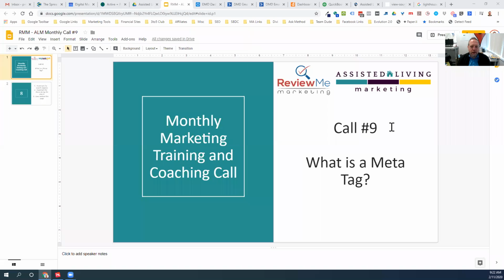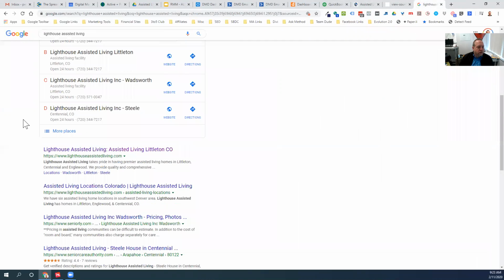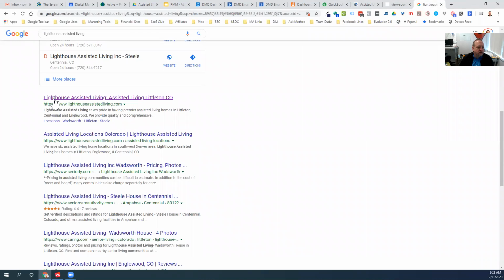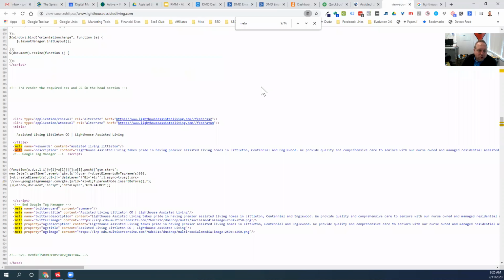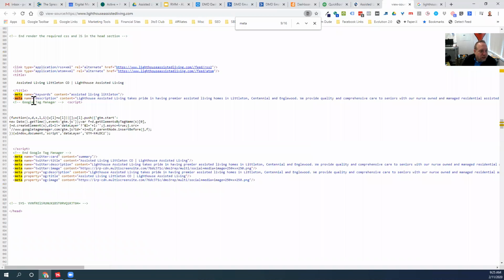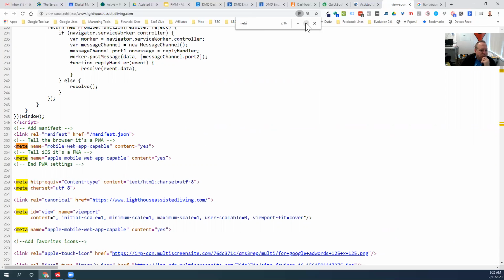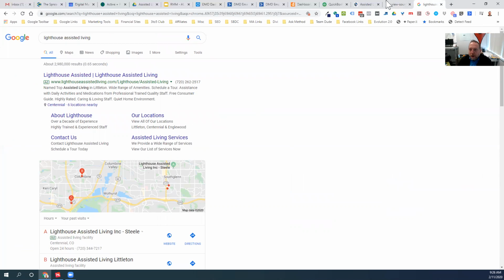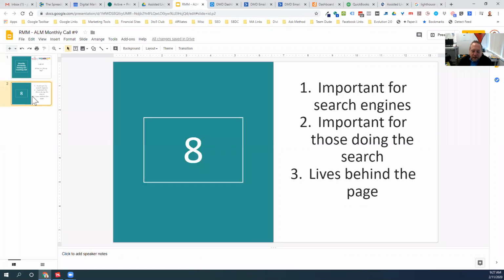What is a Meta Tag? Review Me Marketing and Assisted Living Marketing Monthly Coaching Call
What the heck is a Meta Tag?  Its tech talk for on page search engine optimization.